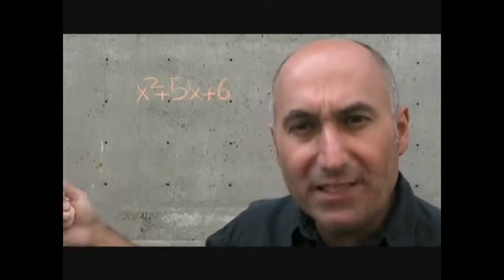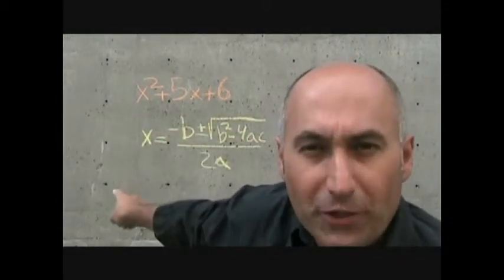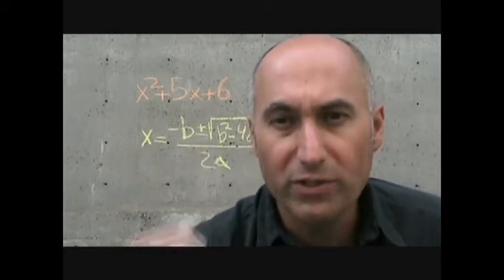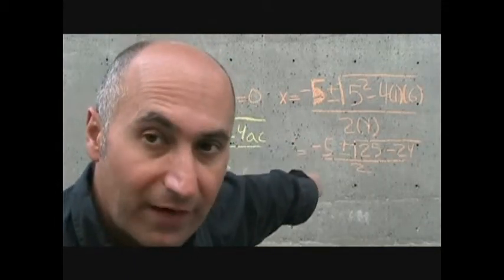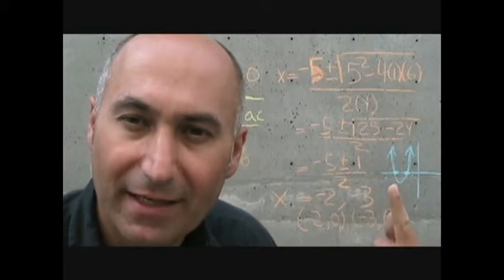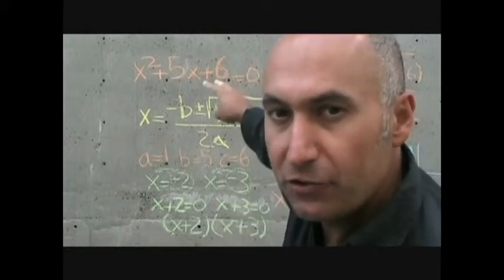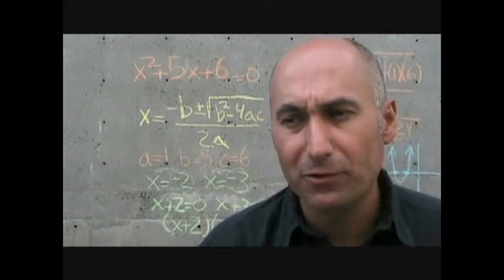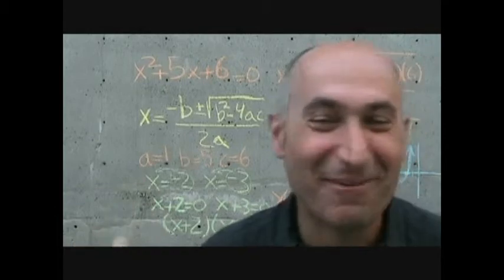Quadratic Formula Part 2: Example #1, Factoring: Part 14 (Language of Mathematics #111)